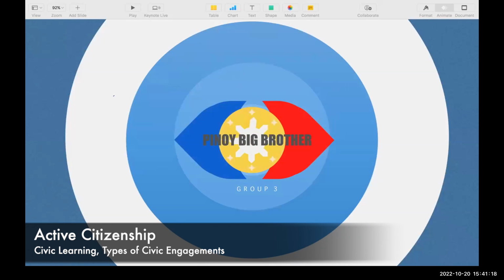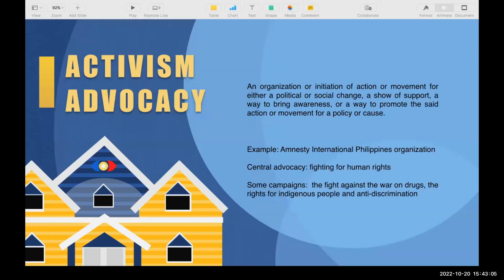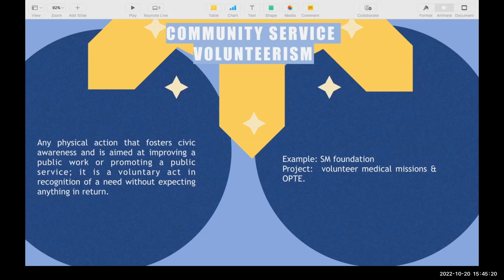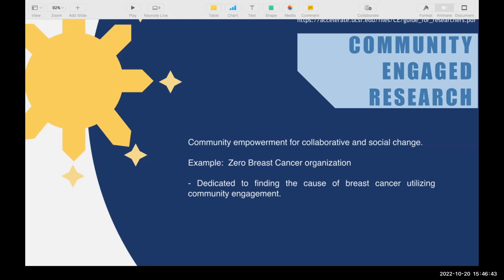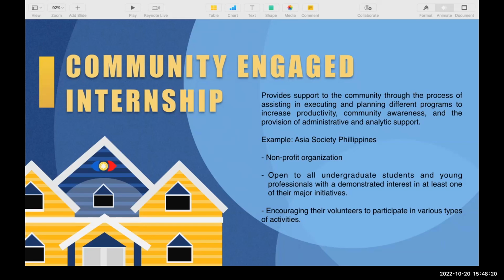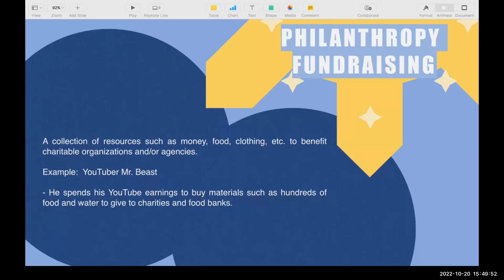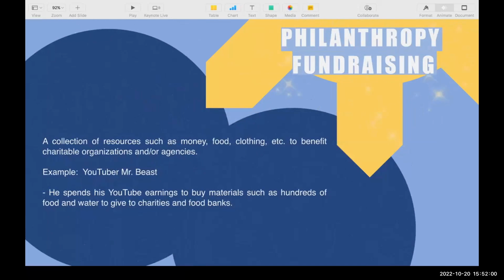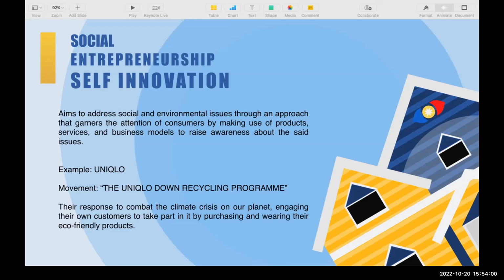Citizenship & Governance, Active Citizenship: Civic Engagement Types and Civic Learning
This video is for the Citigov class Group reporting on Active Citizenship, Civic Learning, and Types of Civic Engagements, Section A59D.  Congratulations to Group 3!

Group 3
Leader: Alyssa Bobadilla

Marc Arcuino
Timothy Faustino
Kyla Miranda
Sean Macapinlac
Stephanie Salonga
Trisha Cruz
Andrealene Martin
Alyssia Sulla